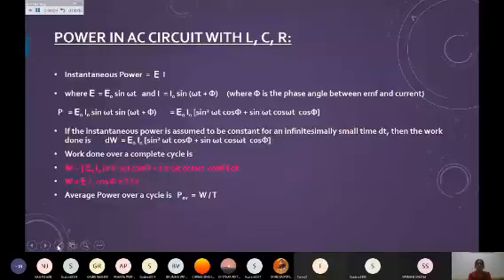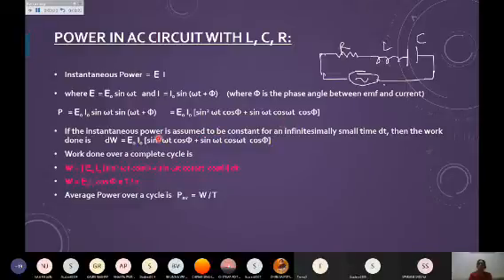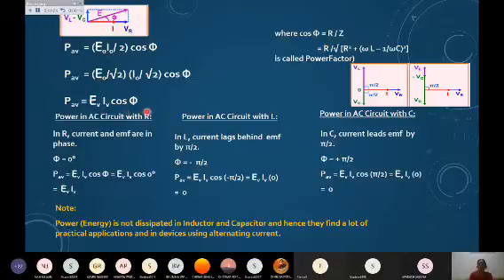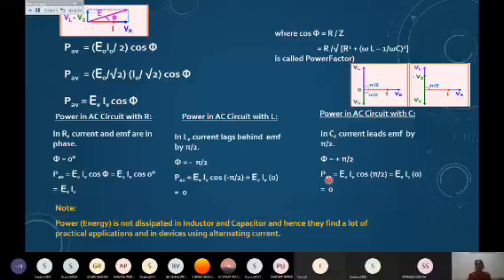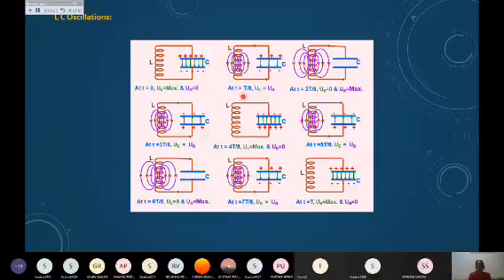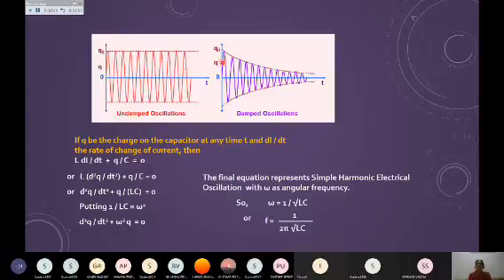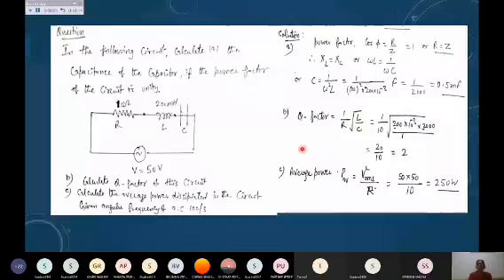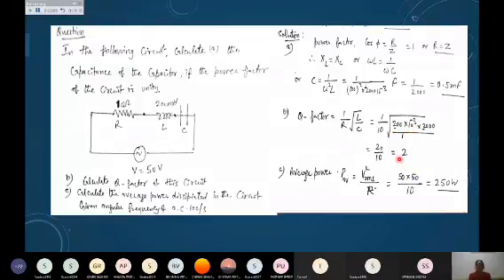Alternating current 3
Average power in LCR series circuit
LC oscillation